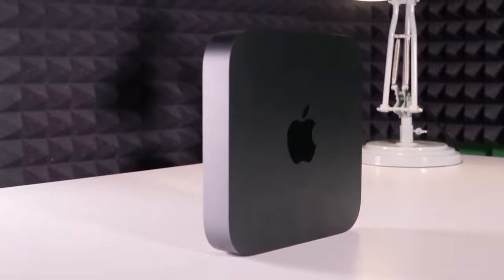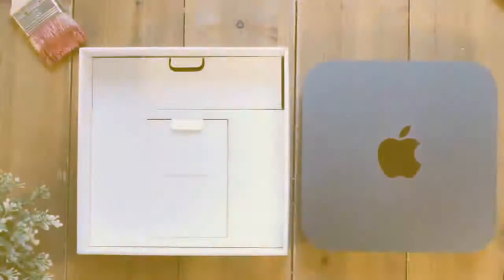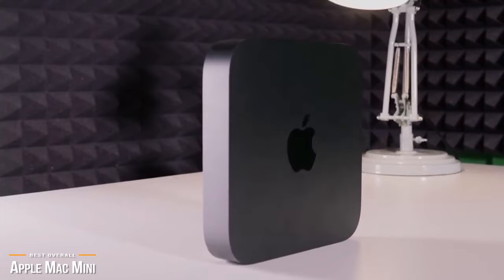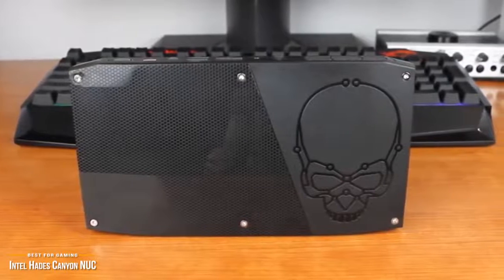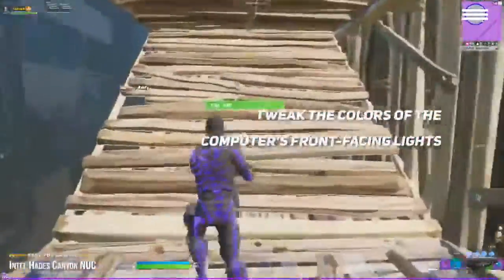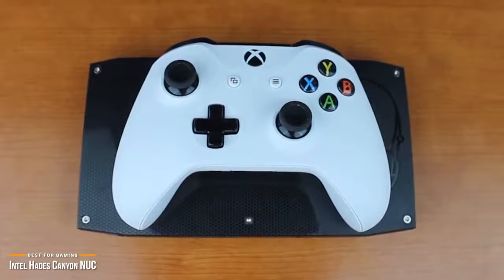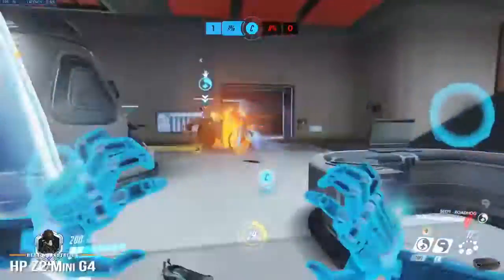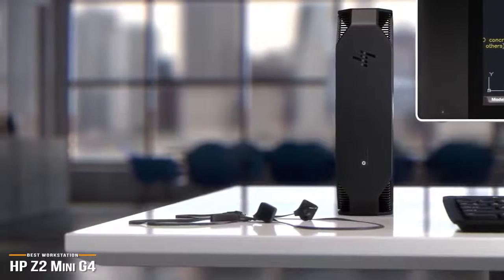TOP 3 Best Mini Computer 2020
Apple Mac Mini - Best Overall Mini Computer

Intel Hades Canyon NUC Mini PC - Best Mini Computer for Gaming